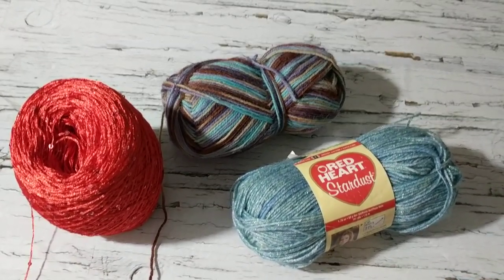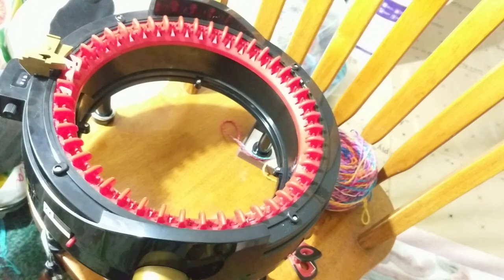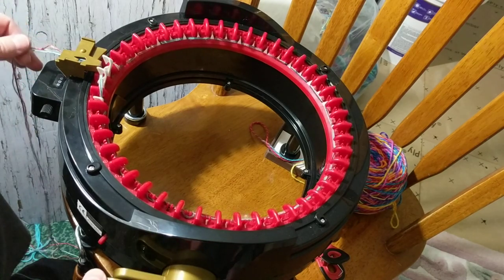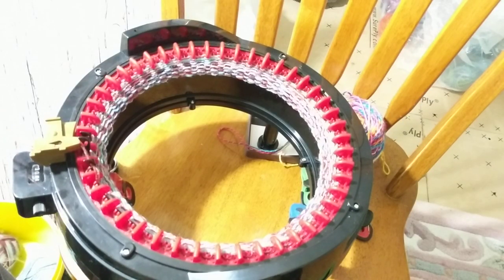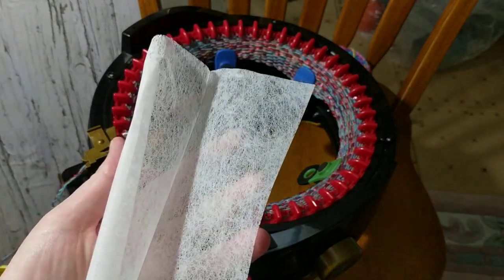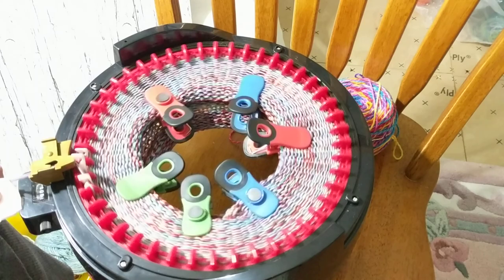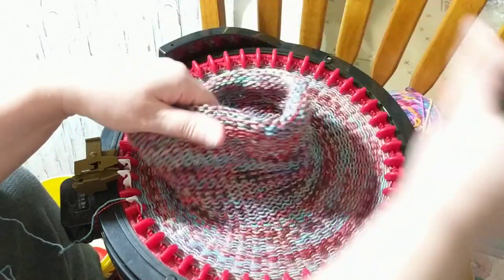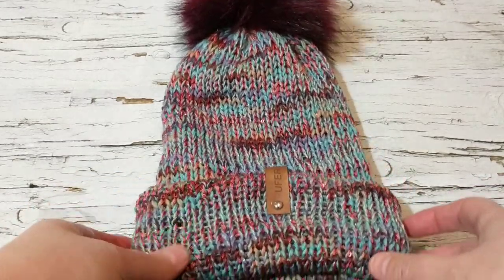How to Knit with 3 strands of yarn on a Addi King Size Knitting Machine Tricks and Tips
Addi King Loomers and Knits